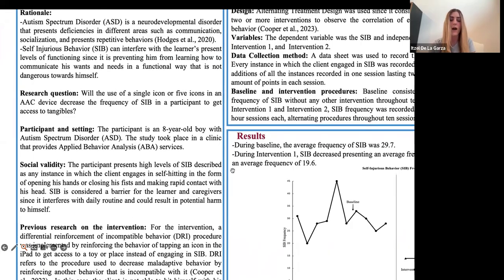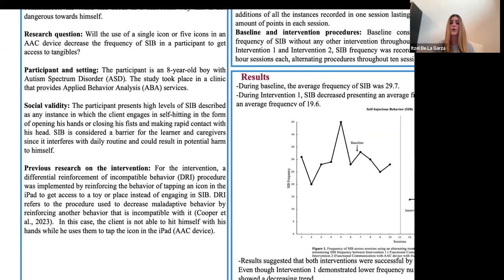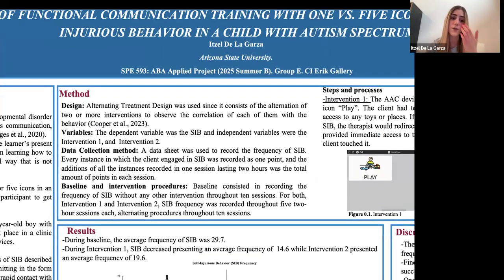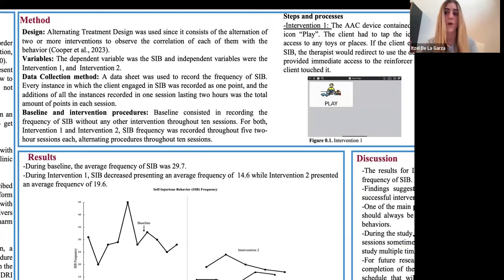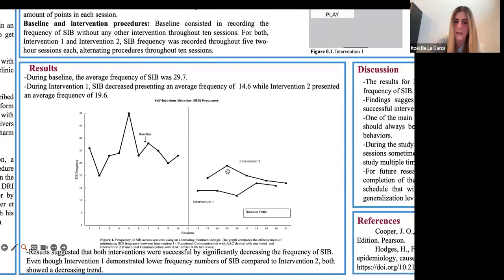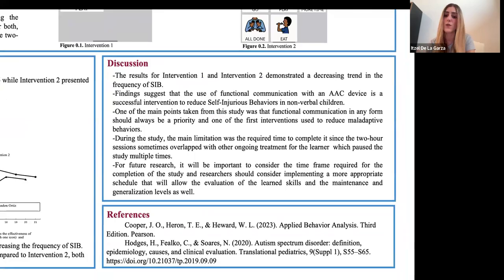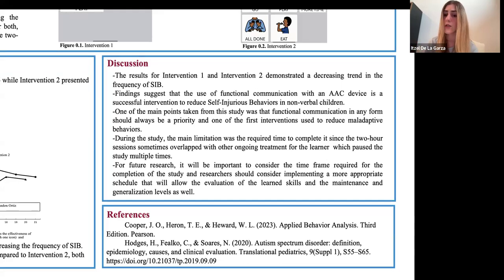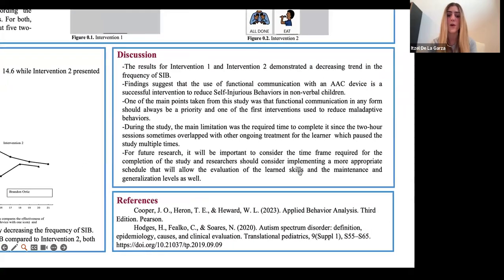M7: Applied Project Poster Presentation .Group E2. CI Erik Gallery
Effectiveness of functional communication training with one vs. Five icons in AAC device to decrease Self-Injurious Behavior in a child with autism spectrum disorder